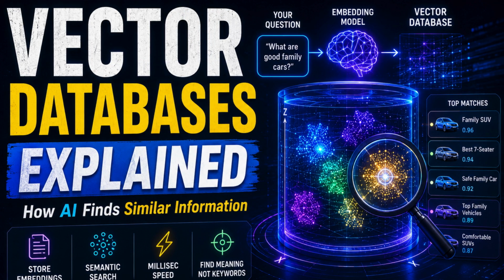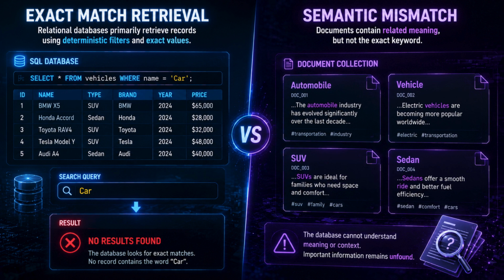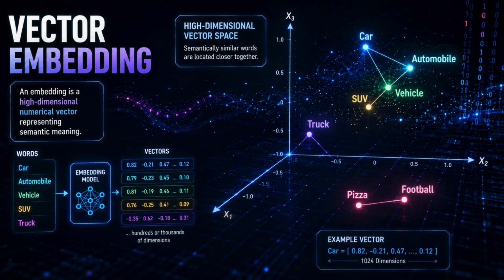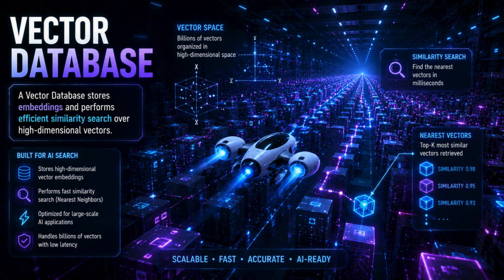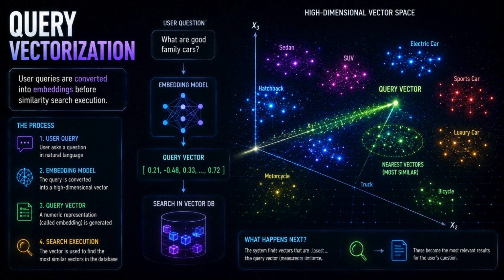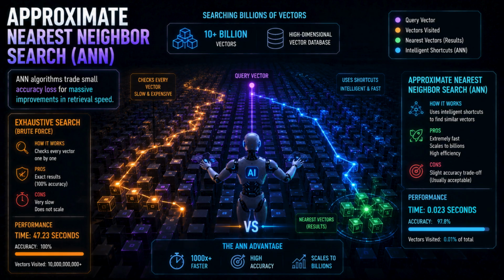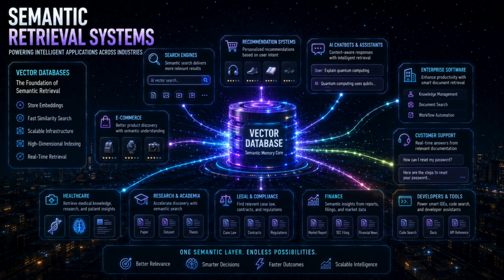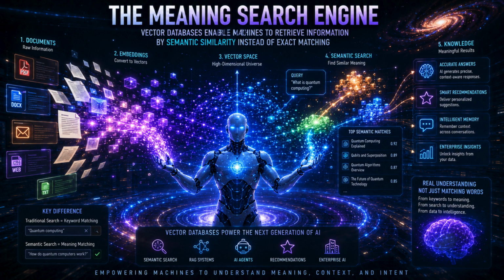Vector Databases Explained | How AI Finds Similar Information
How does AI find relevant information from billions of documents in milliseconds?

The answer is Vector Databases.

In this video, we'll learn:

✅ What a Vector Database is
✅ Why SQL databases are not enough for AI
✅ Embeddings and Vectors
✅ Similarity Search and Nearest Neighbors
✅ Approximate Nearest Neighbor (ANN) Search
✅ How RAG uses Vector Databases
✅ Why AI Agents need Vector Memory
✅ Real-world applications and popular Vector DB platforms

By the end of this video, you'll understand one of the most important technologies behind modern AI systems.